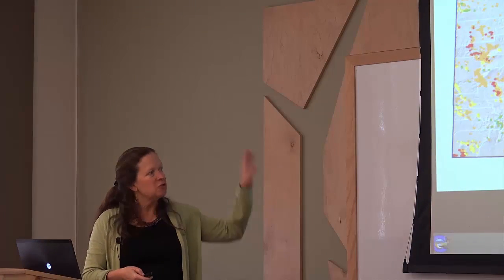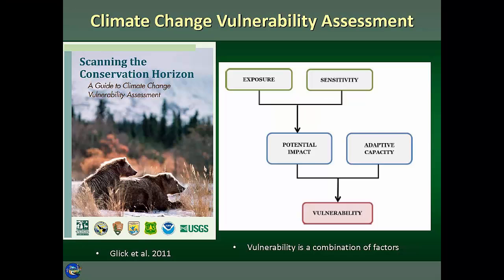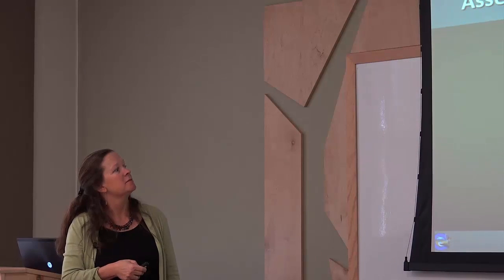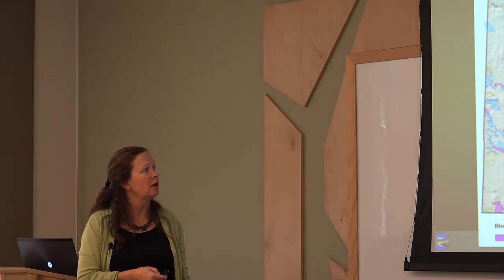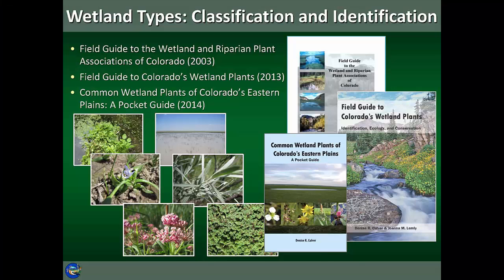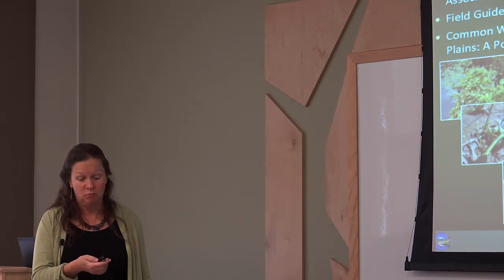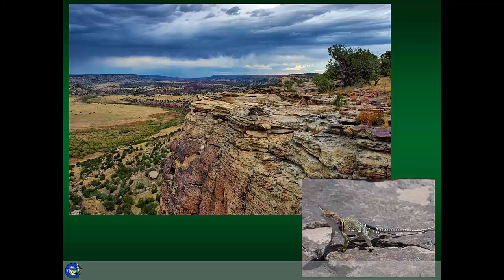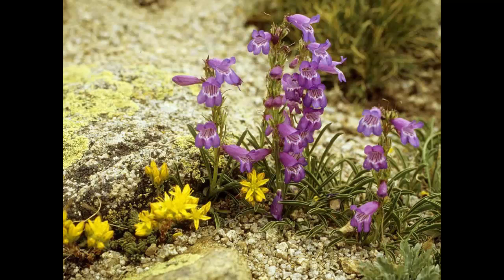NR 693: Susan - Part 5